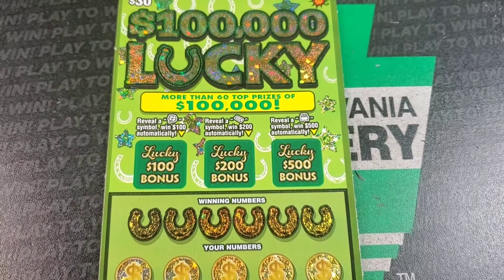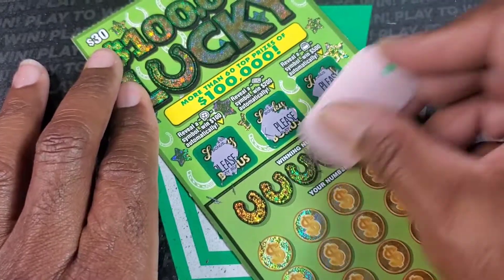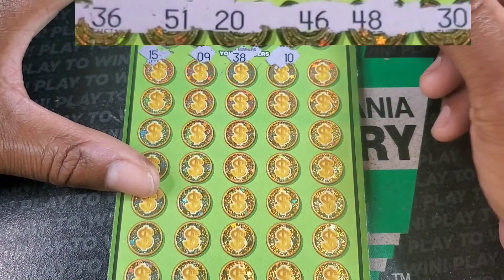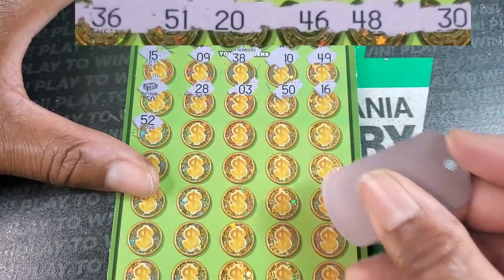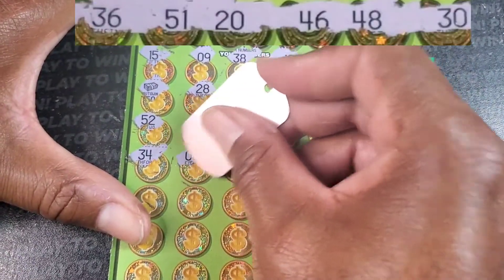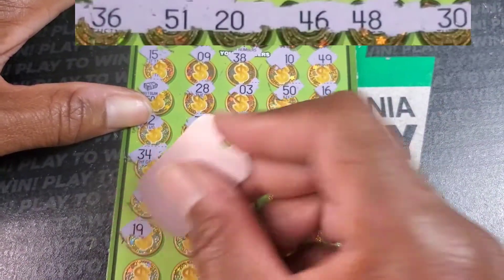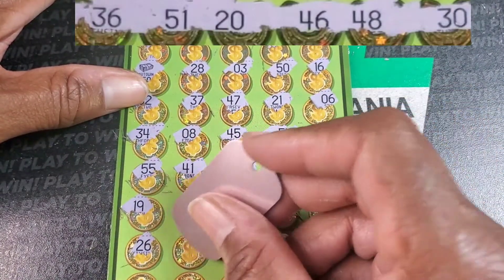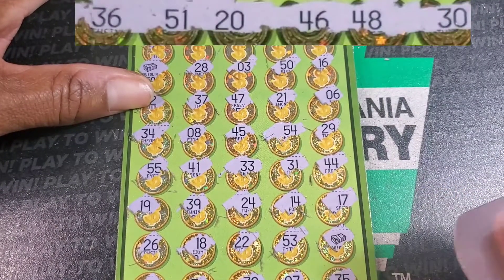🤑 I'm Feeling Lucky 🔴 Md Lottery $100,000 Lucky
Coin Prices:
Falcon coin- $10
Bottle Opener- $10
Combo pack of the Falcon and Bottle Opener- $15